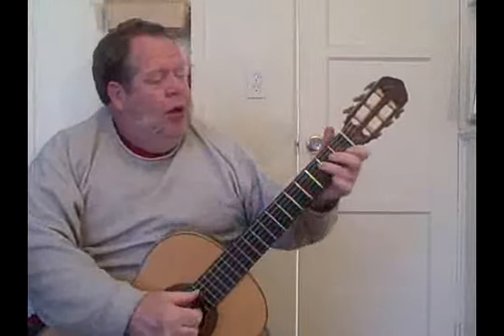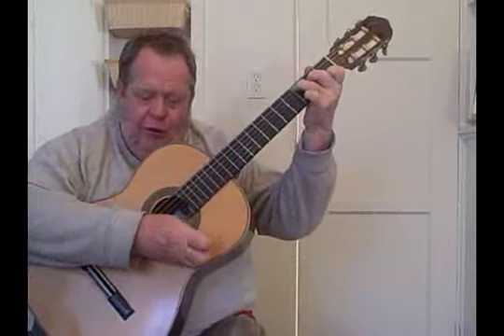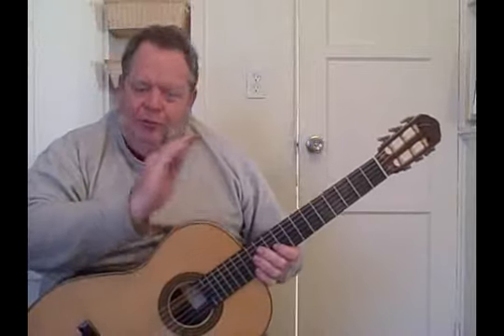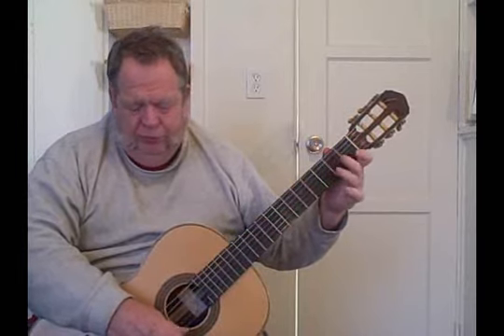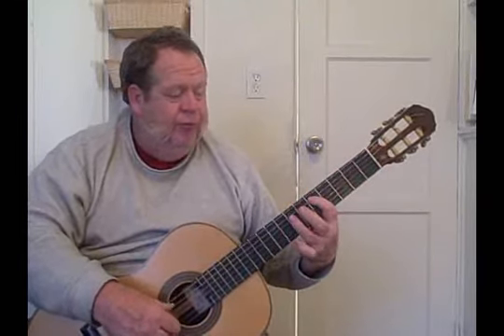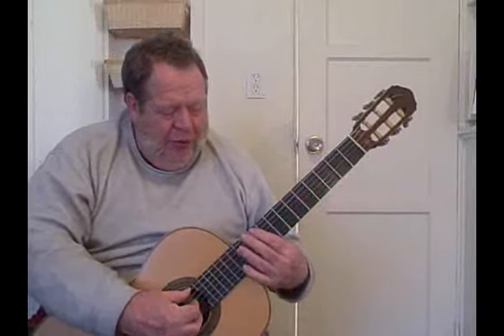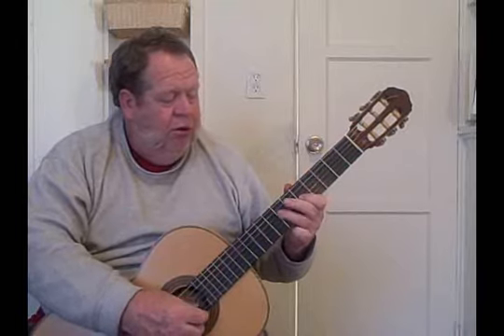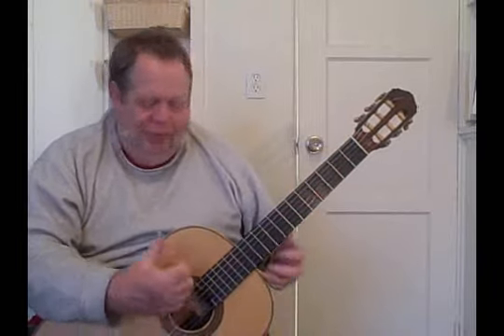50 Steps to Guitar Greatness - Chapter 7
Welcome to 50 Steps to Guitar Greatness.
Come visit me to see all my music, movies, games, writings, my store, personal videos. Learn all there is to know about Douglas Scott McCarron.

A Bit Twisted on Discord